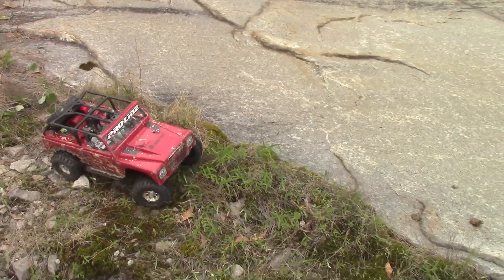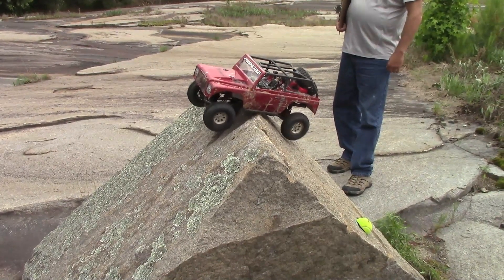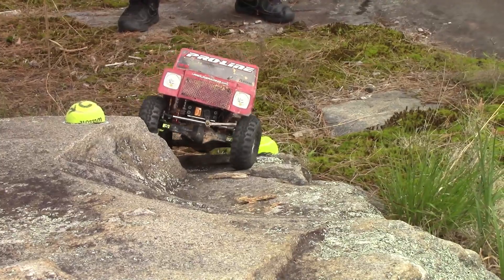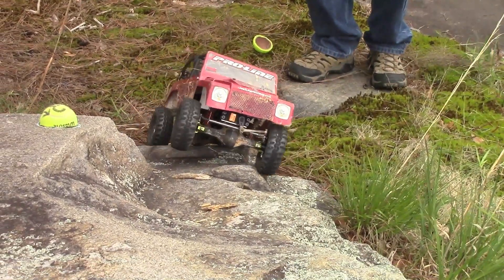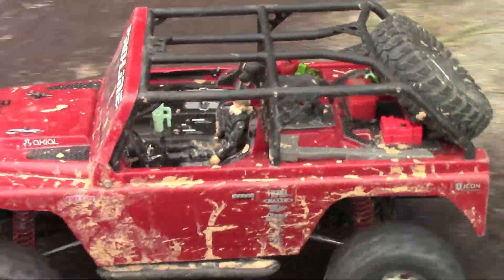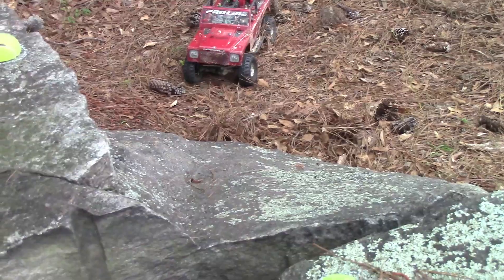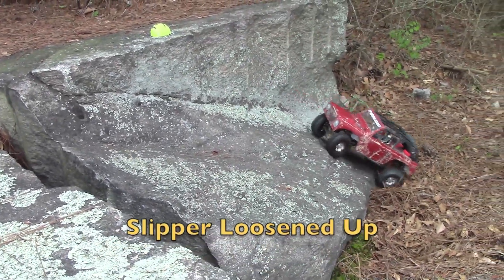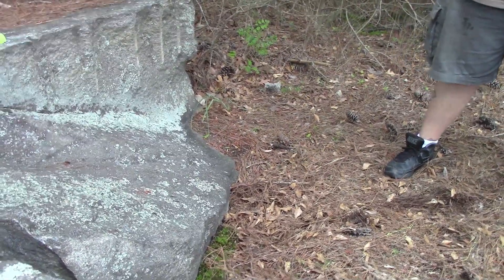RCTogether * Axial SCX10 * Stone Mountain Trail Class Comp Atlanta RC Rock Crawlers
Take a ride with Andrew and Robert on the trail class course at Stone Mountain.  Make sure to buckle up!